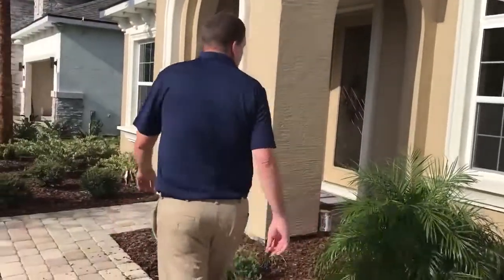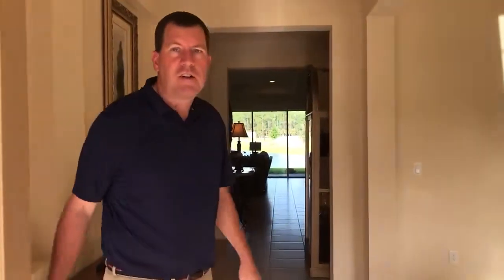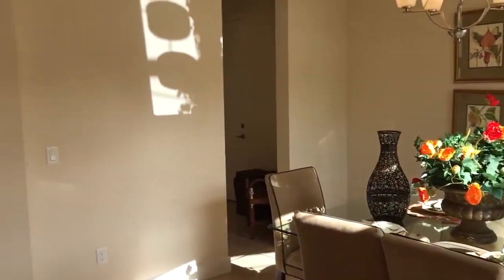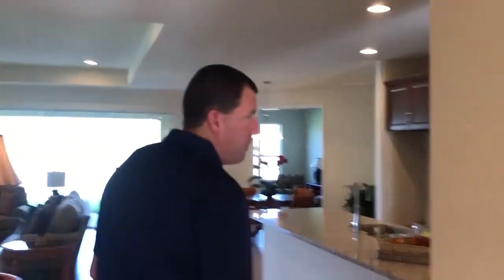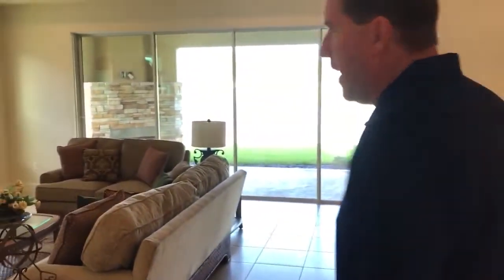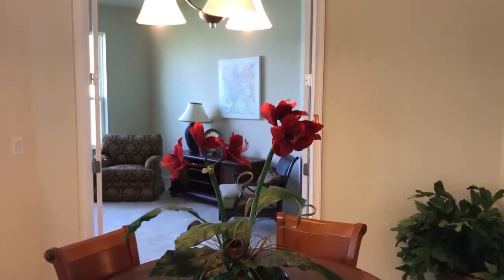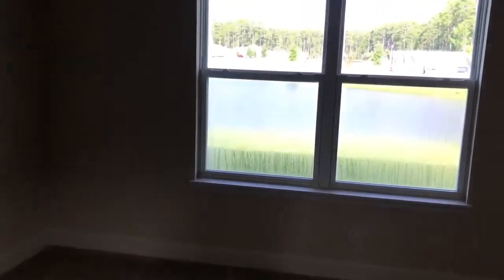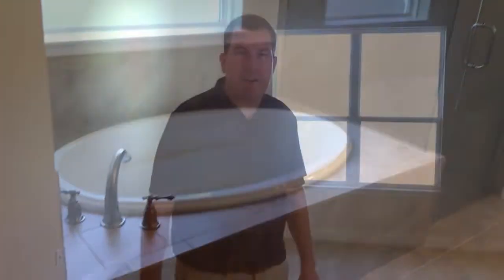The Belaire at 905 Creekwood Drive - Plantation Bay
This move-in ready home in our newest Plantation Bay neighborhood, Creekside at Westlake, features upgrades such as a tandem 3-car garage.